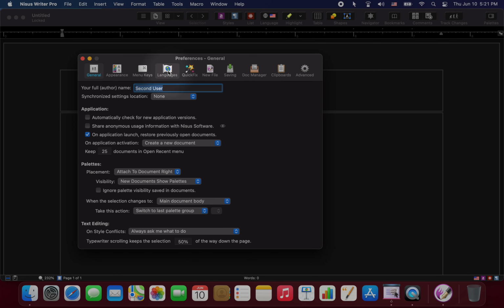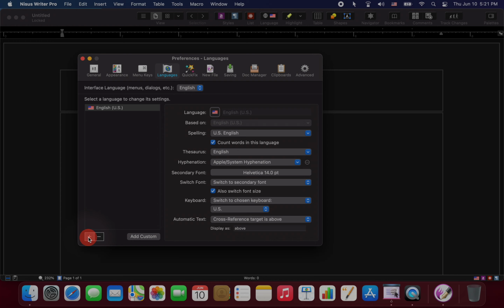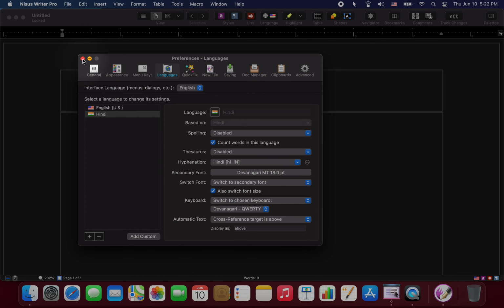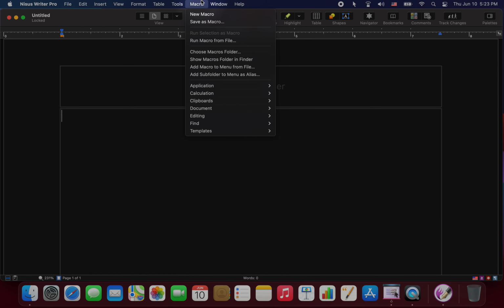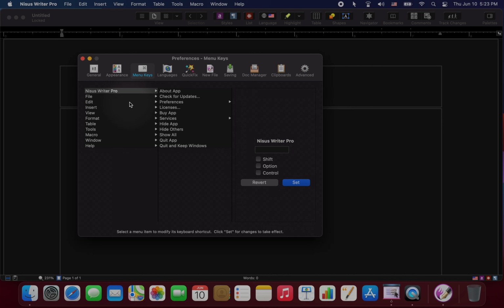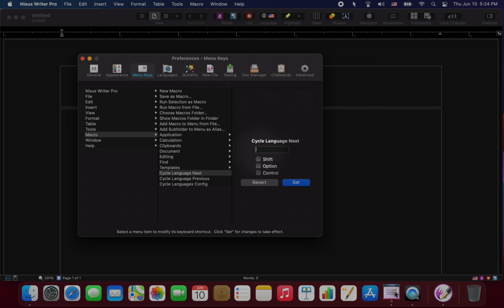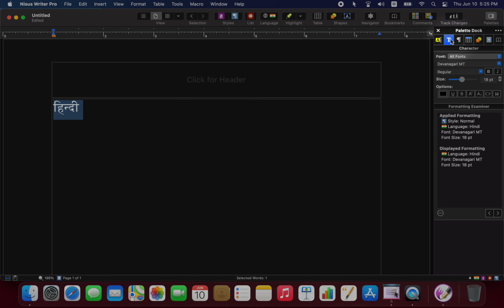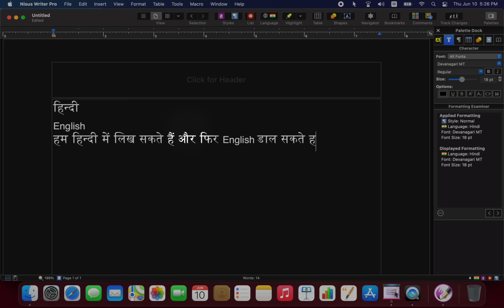How to Type in Hindi on a Mac - Part 3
In this video we learn how to use Nisus Writer Pro to type in Hindi.